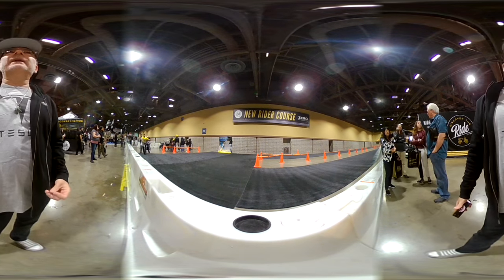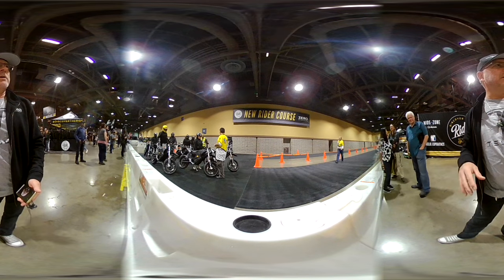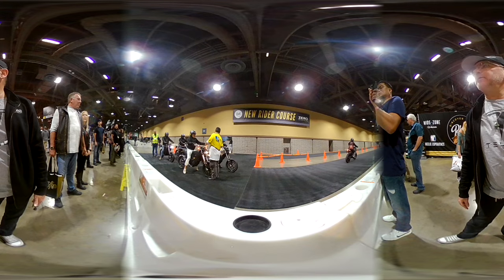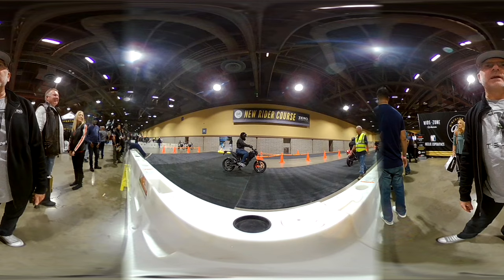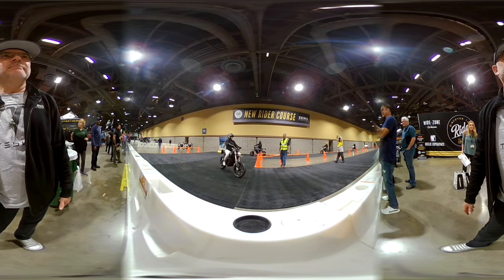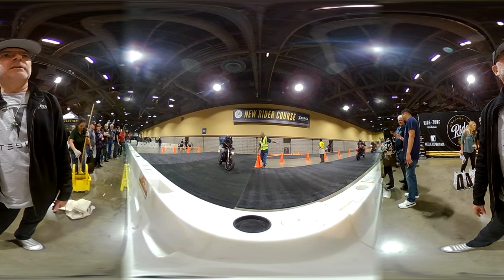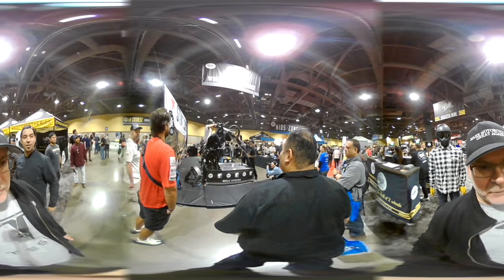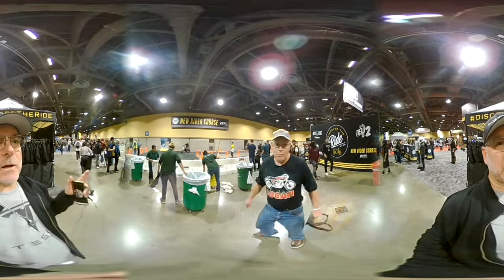20181117 123500 symax360 0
Electric Motorcycle Discover the Ride VR